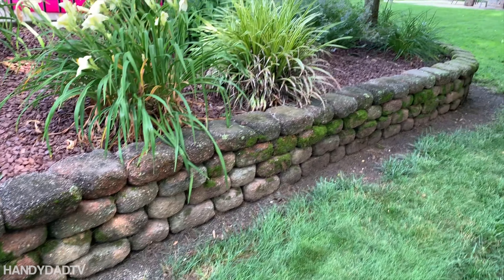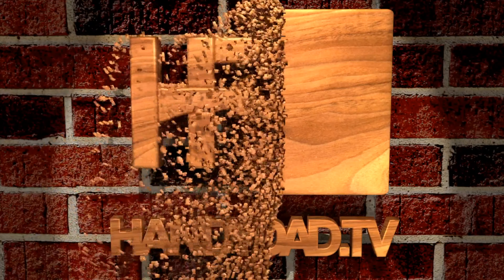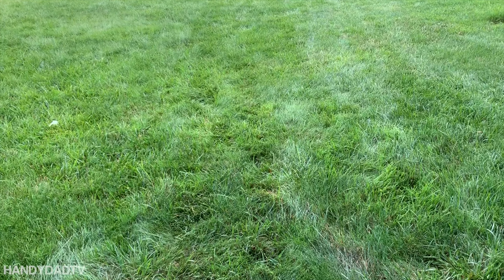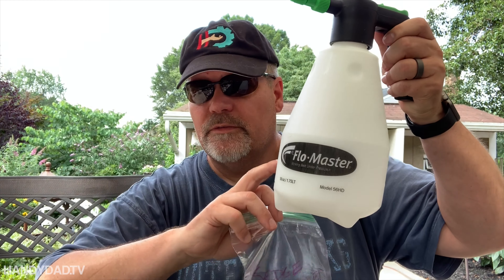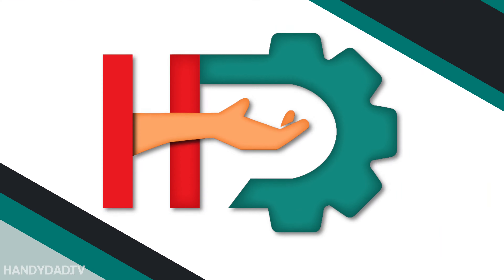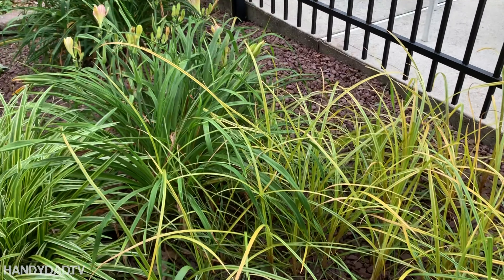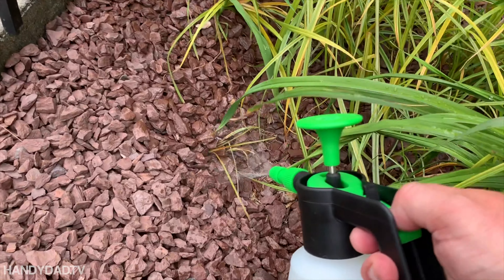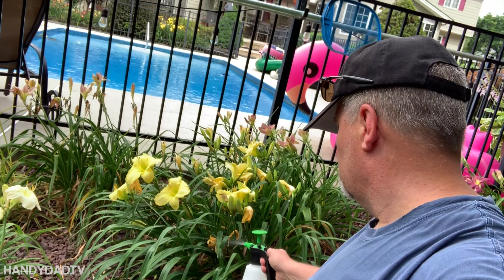How to Control Nutsedge in Daylilies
In this video, I show you how to control nutsedge in daylilies using a selective herbicide that only targets the weed without hurting the daylilies.

Hand Sprayer